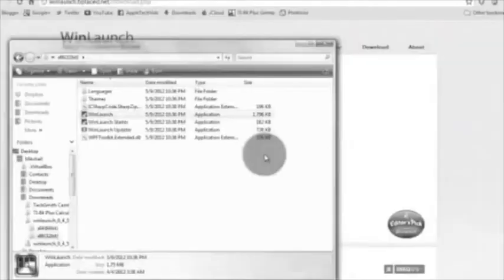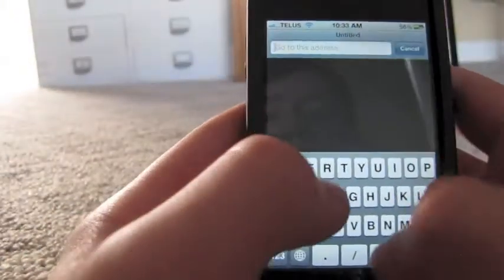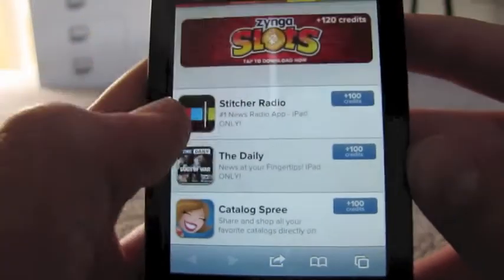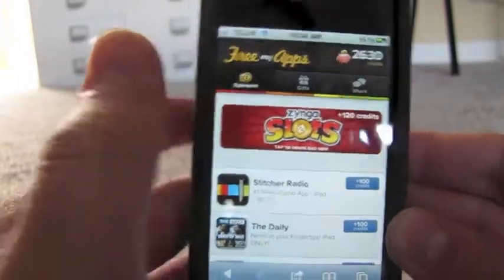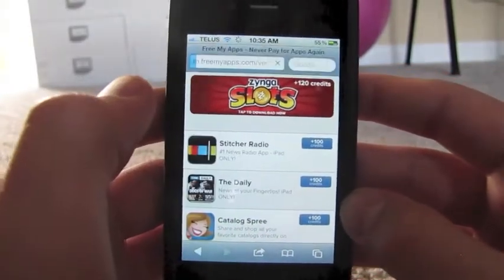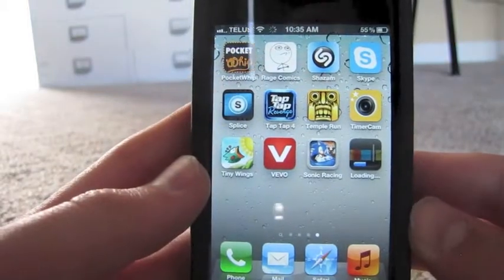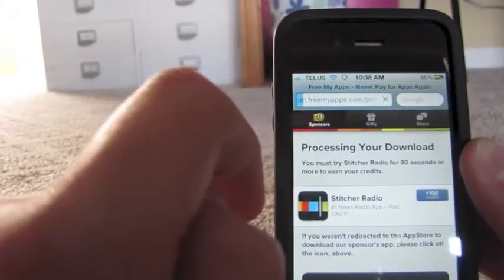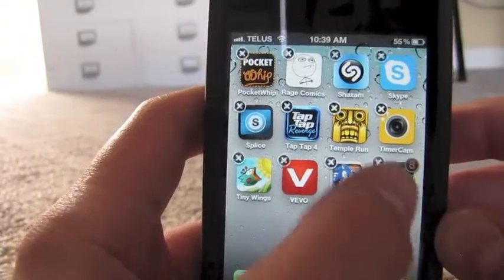How To Install Paid Apps For Free Without Jailbreak (FreeMyApps video)